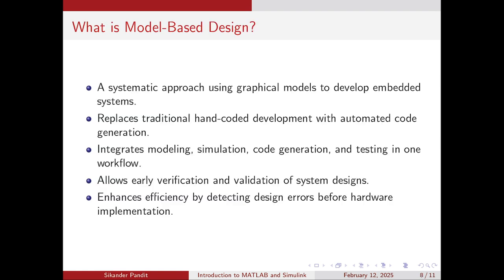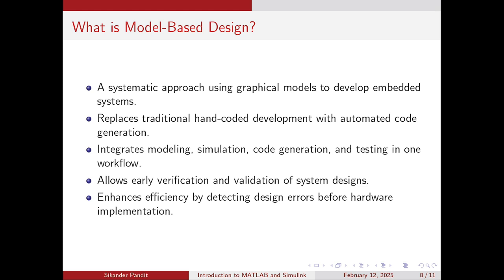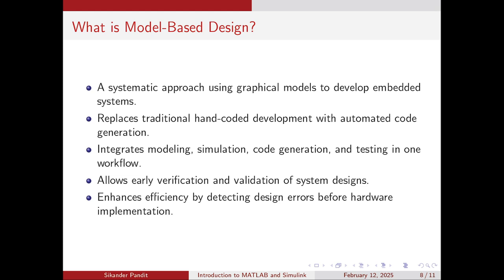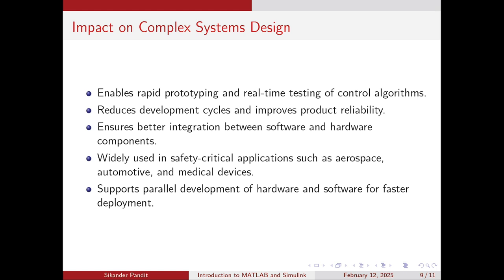MATLAB and SIMULINK Power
The beauty of Mathematical Modeling, Advanced engineering computation using MATLAB and SIMULINK.

Access full course on www. aerosashtra.in
win rs 5000 on solving missile problems .